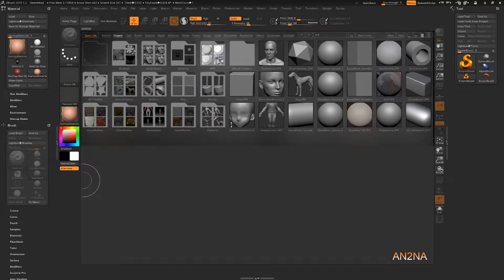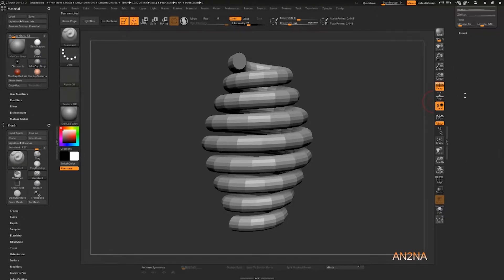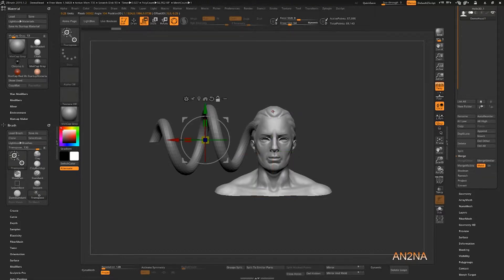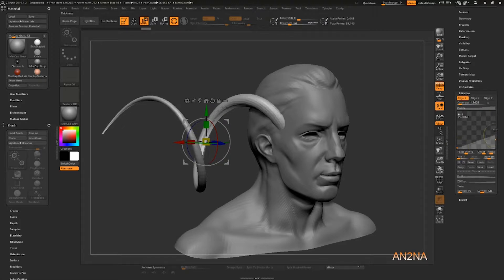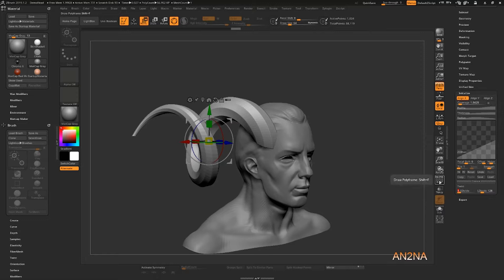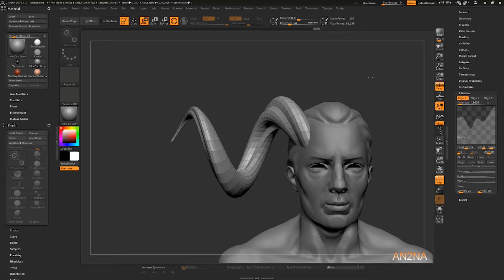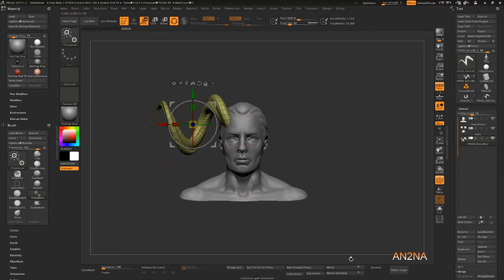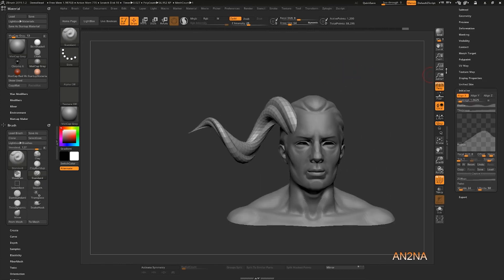Helix Horn Video Youtube 01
Looking at alternate ways to create horns inside of Zbrush. In this video I make use of the Helix3D to create a horn shape. I feel this is something fairly quick and easy to use as a base mesh and get you started on adding horns to your model.